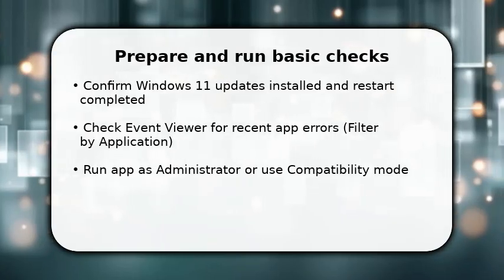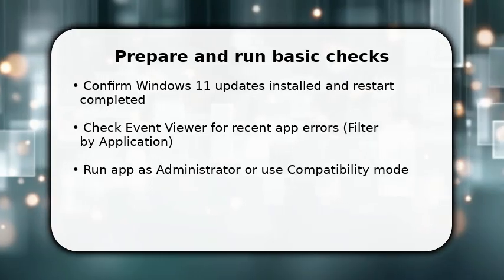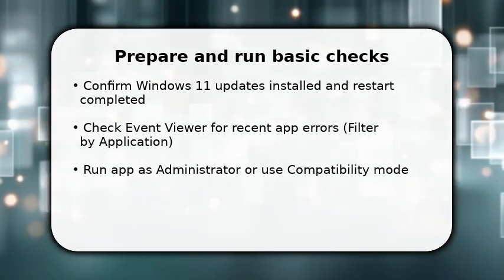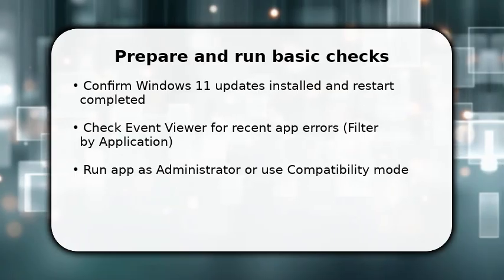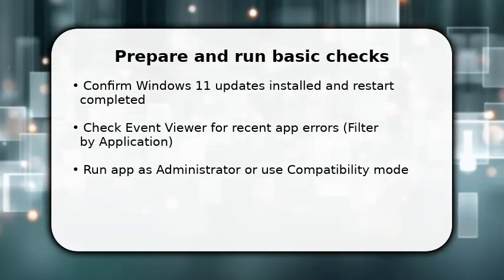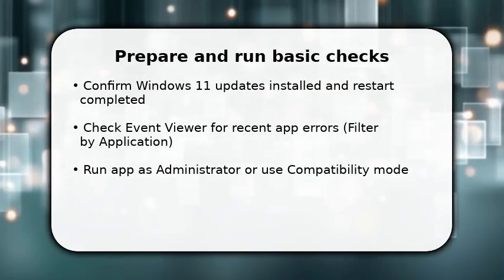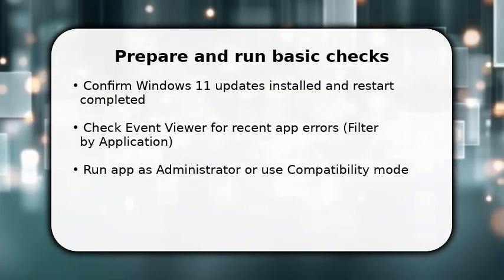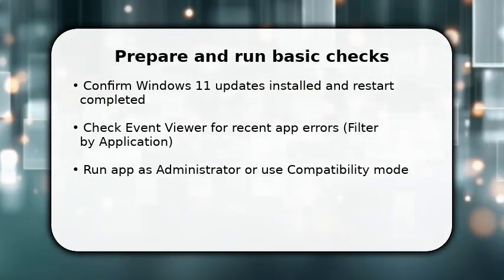How to Fix Program Not Opening Windows 11 - Step by Step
How to Fix Program Not Opening Windows 11 - Step by Step | 🔒 Surfshark VPN Deal — Stay private and secure. $1.99/mo + 3 Months Free ▸

Learn how to troubleshoot and fix the issue when your Windows 11 program fails to open. This step-by-step guide provides practical solutions, from checking system requirements to updating software components.

Windows 11, program not opening, troubleshooting steps, fixing issues, system requirements check, software updates, error messages resolution, compatibility settings adjustment, reinstall programs, restart computer